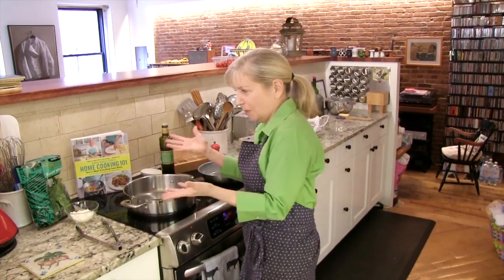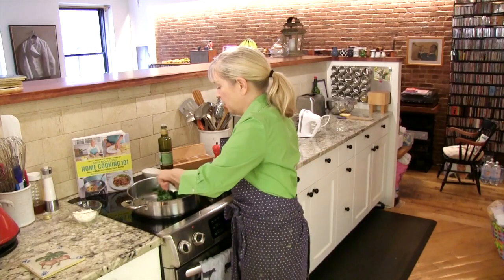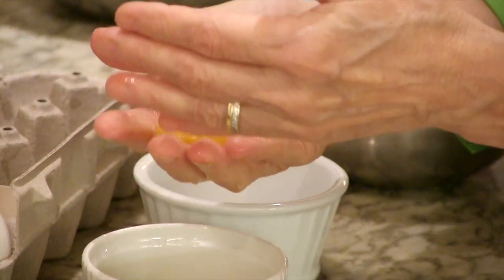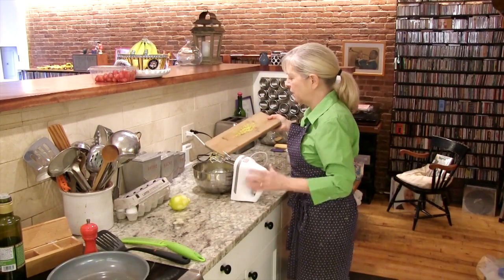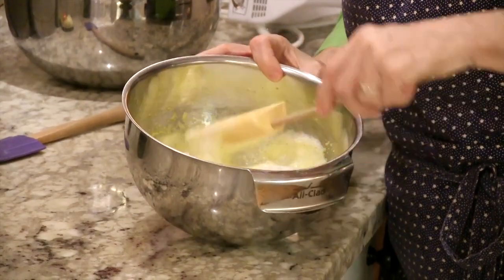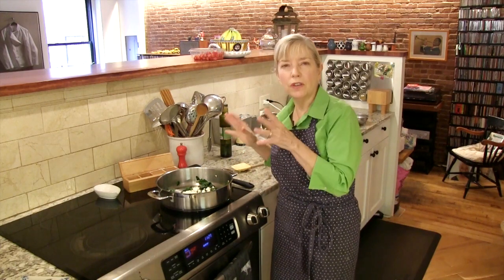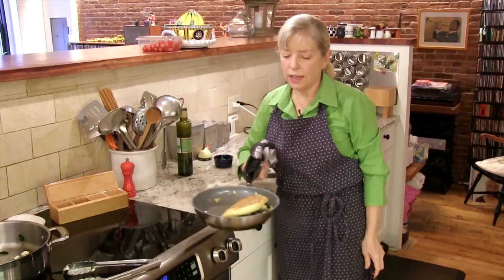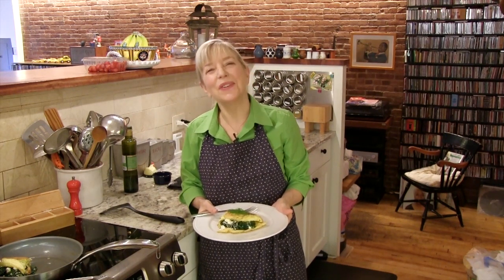Souffle Omelette Recipe | Potluck Video